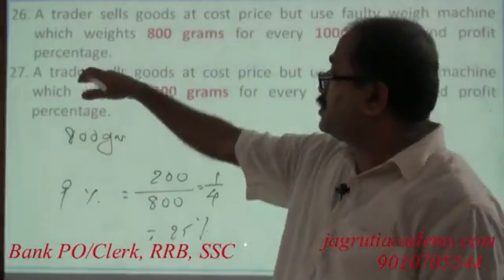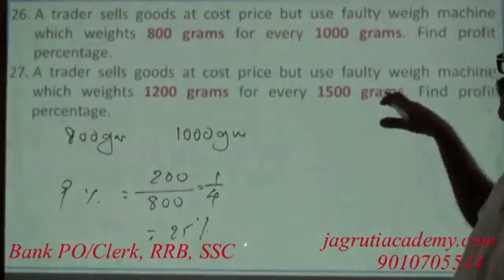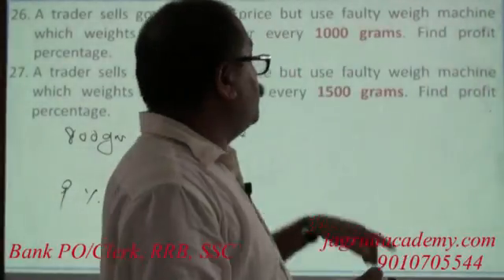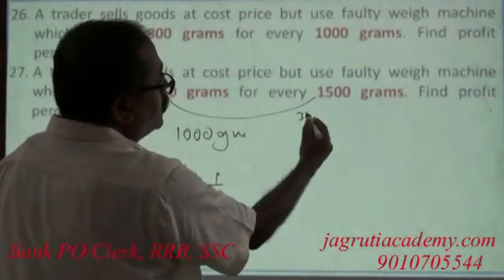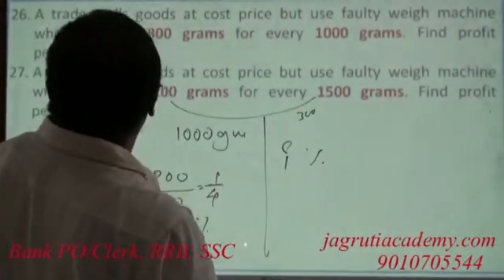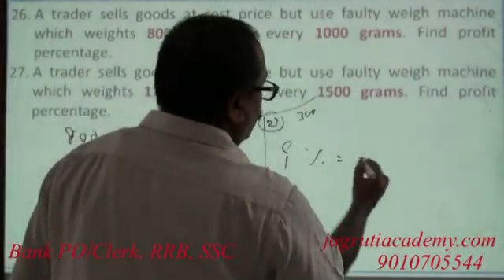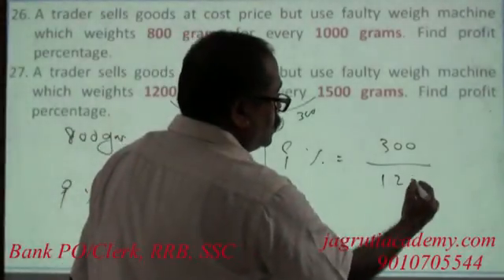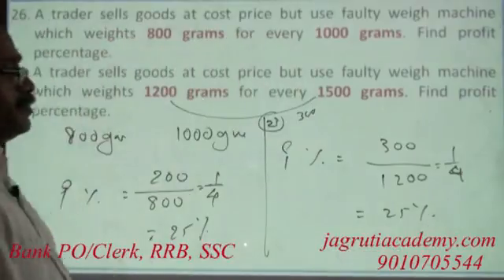Profit and Loss - INTRO - A06 Demo video, jagrutiacademy.com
Bank PO / Clerk, SSC, RRB, MAT, CAT and other competitive exams. Visit jagrutiacademy.com for complete and all videos.